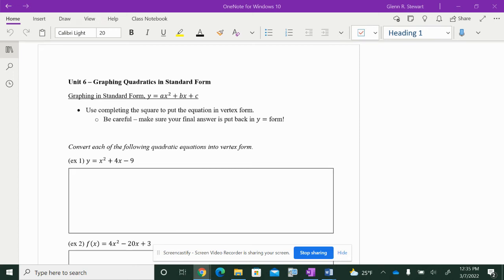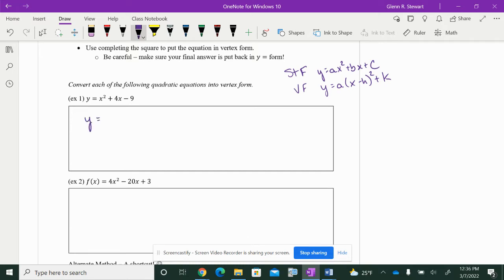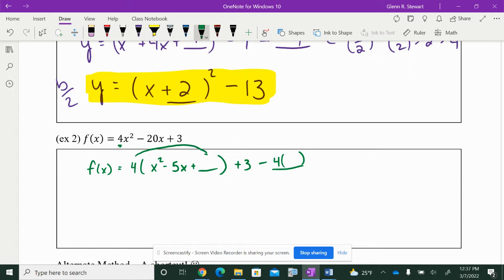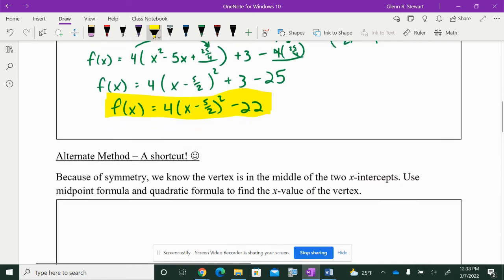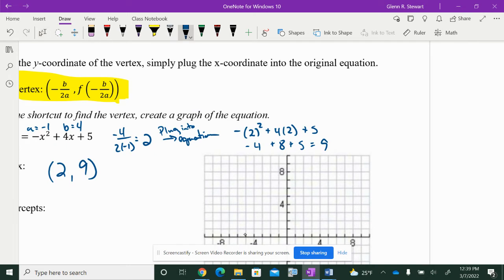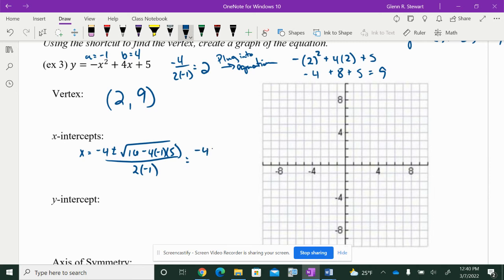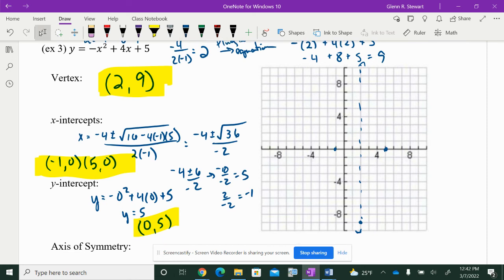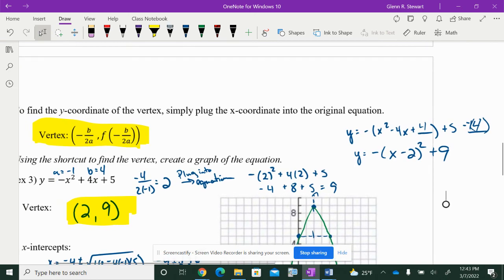Graphing in Standard Form Algebra II Mr. Stewart